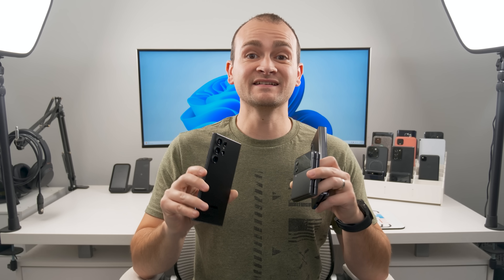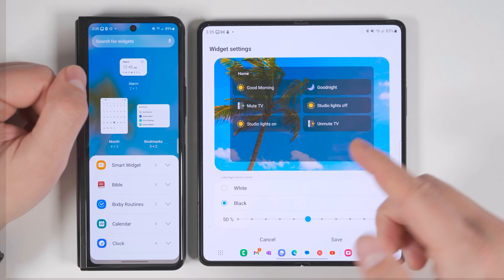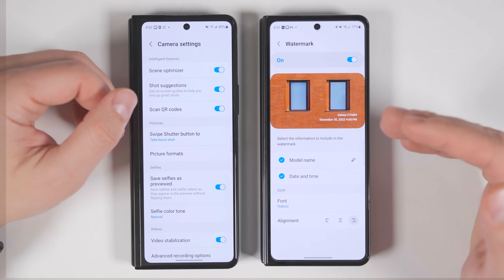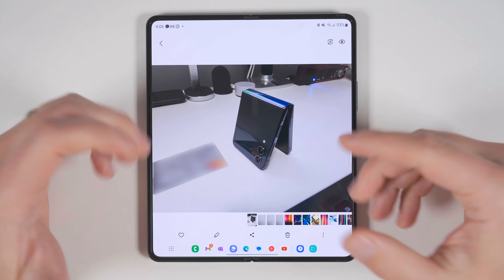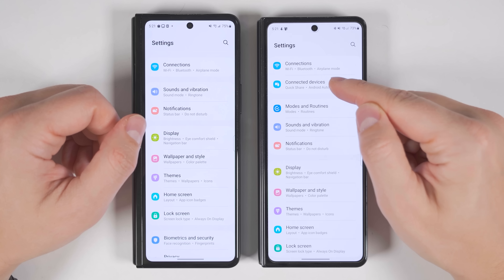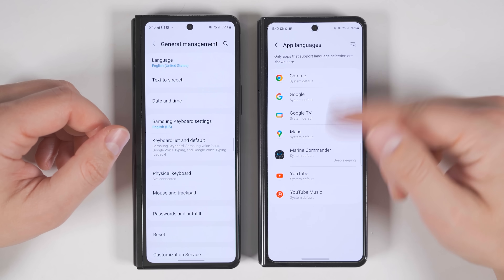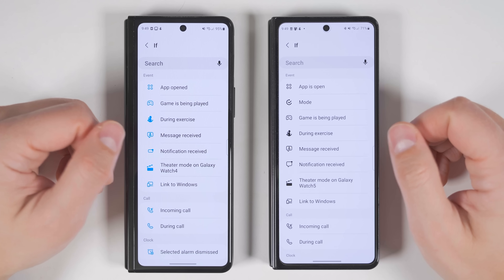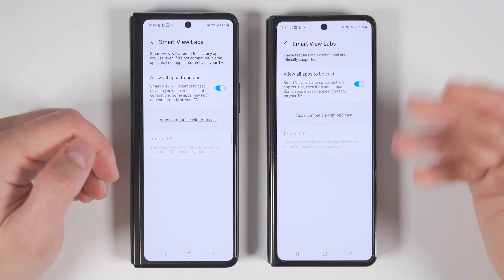Samsung Phones Just Got a HUGE Update! Here are the Best New Features!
Go to my partner Mint Mobile to get premium wireless for as low as $15 a month!

Samsung's flagship smartphones like the S22 Ultra, Fold 4, and Flip 4, just received dozens of brand new features with the One UI 5.0 update! These range from new camera features, better messaging features, enhanced security features, new features for Dex, which allows you to use your Samsung phone as a desktop computer, and more!

In this video, I'll break down the best new features in One UI 5.0 and compare the differences between One UI 4.1.1 and One UI 5!

Timecodes:
00:00 Samsung phones get a HUGE new update!
00:25 Powerful New Widget
01:15 Get Stacked!
02:51 Chef's Helper
03:28 Camera Upgrades
05:06 Perfectly Shaped
05:37 Money Saving Feature!
06:56 Don't share that!
07:09 Animated Emojis
07:29 WAY more color options
07:53 Desktop Computer Mode Upgrades
08:24 Don't fear the repair man…
08:52 Faster Access
09:11 Customizable Notifications
09:34 Better Device Protection
10:01 Keep more apps open or save space
10:40 Better DND Mode
10:58 The Multilingual Upgrade
11:10 Faster/Better editing
11:49 For professionals
12:07 The Most Powerful App Gets Better!
13:47 Better Identifiers
13:58 More Useful Toggles
14:35 The Subtle Changes
15:11 Let's not share that with the world...
15:39 Top 25 Samsung Accessories!